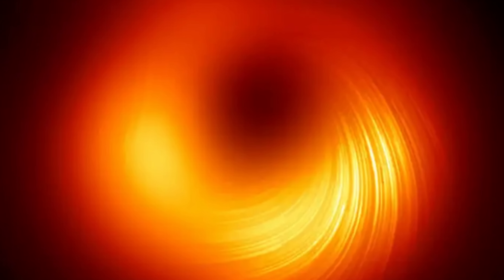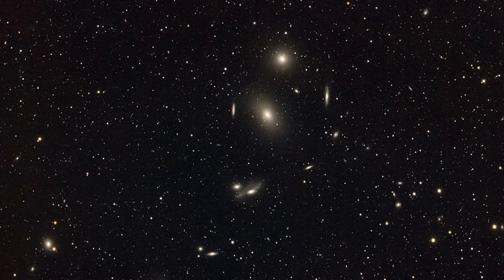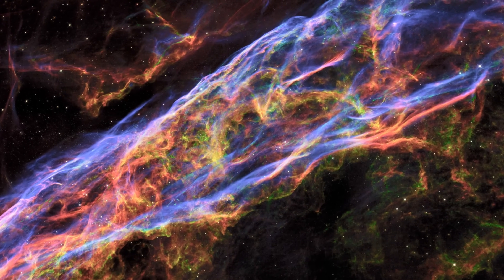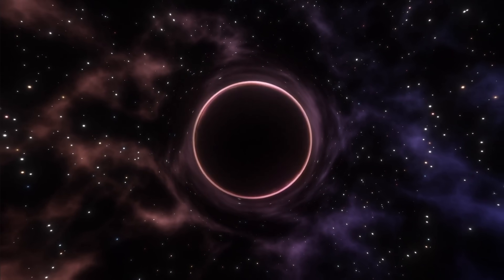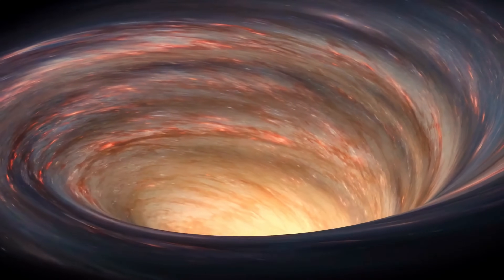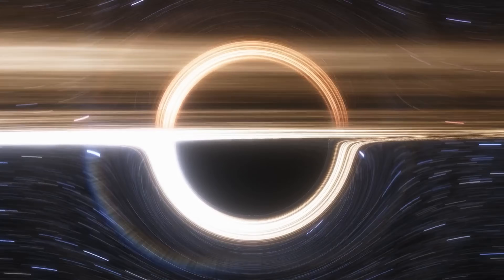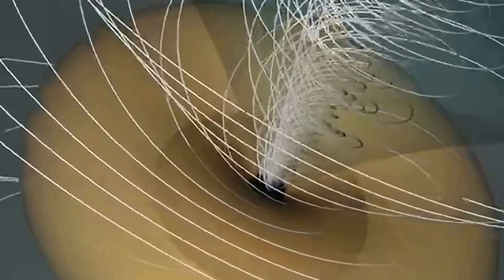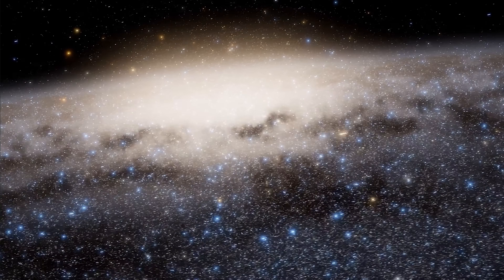Black Hole Jets Result From a Very Bizarre Phenomenon (M87 Update)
Hello and welcome! My name is Anton and in this video, we will talk about recent discoveries about black hole jets and how these powerful phenomena are generated

0:00 New M87* observations
1:20 What this galaxy is
2:30 The jet around the black hole
4:15 What's creating all this energy?
4:45 Accretion disk
5:45 Can we extract this energy?
6:45 Recent study confirms how jets are generated
9:00 What this means for galaxies and conclusions

Credit:
CFA/M. WEISS
Yuzhu Cui et al. 2023, Intouchable Lab@Openverse and Zhejiang Lab